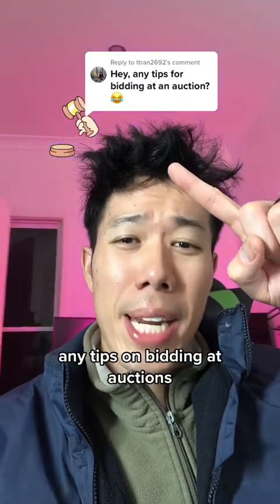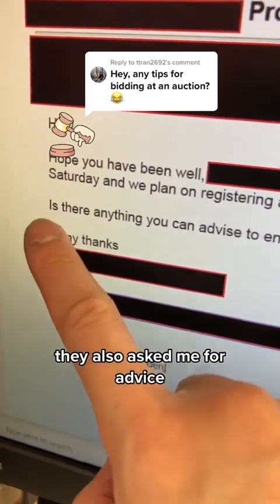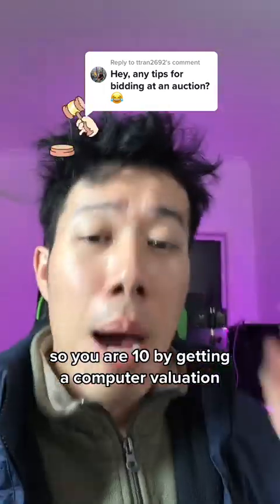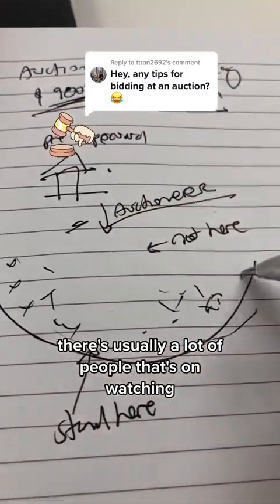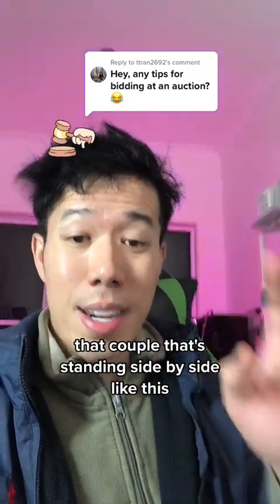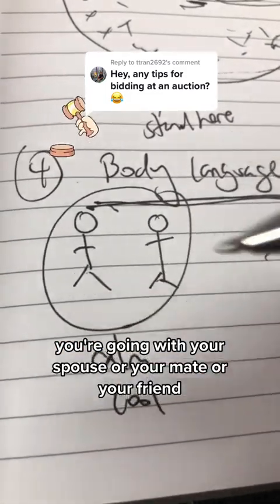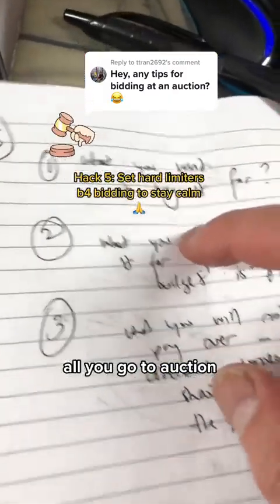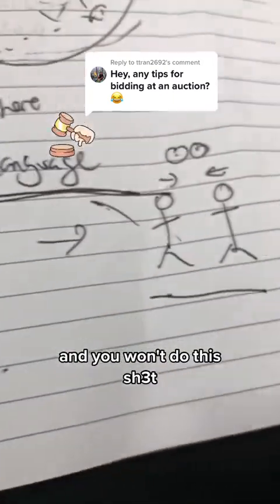Property Auction Tips?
5 Tips at auctions when buying a property 💪

Book a 15min or 60min call with me if you have any questions

mortgage home loans passive income from property Australian property investing Australian property market update interest rate changes cashflow positive properties Australia